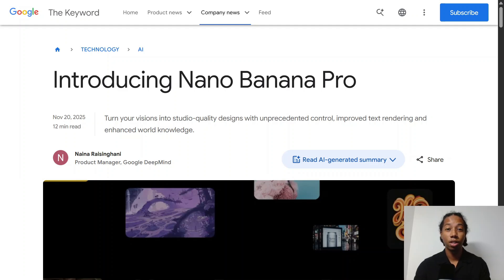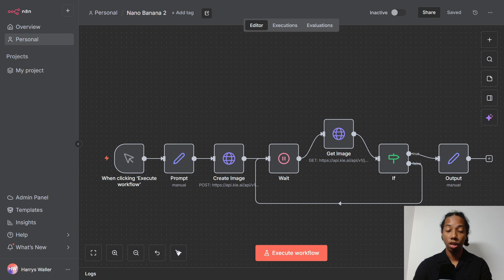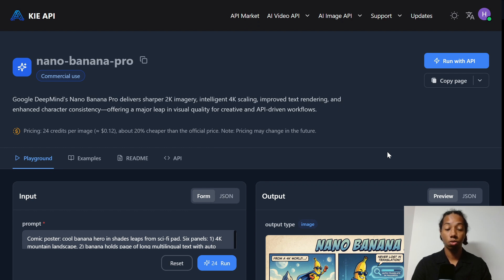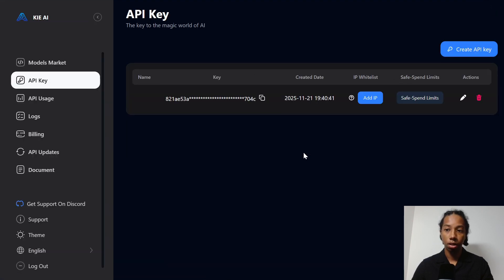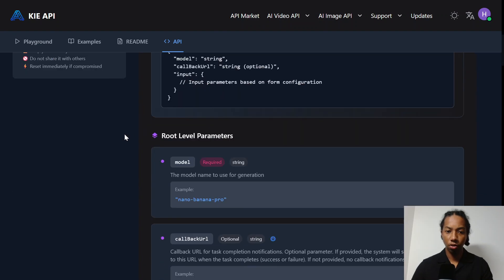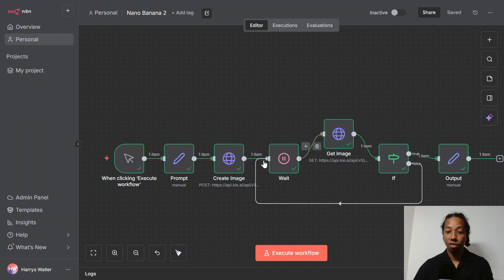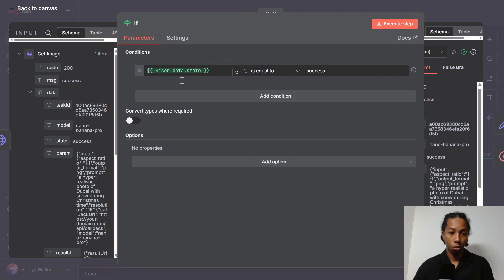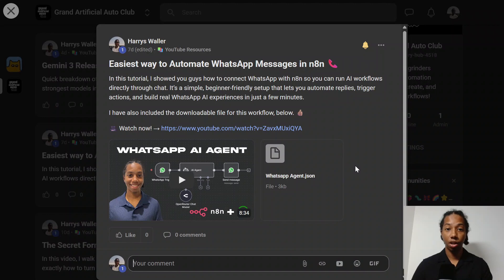Nano Banana Pro Overview + n8n Setup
Unlock the full potential of the Nano Banana Pro in this breakdown and setup guide. In today’s video, I walk through what’s new in the Nano Banana Pro release, why it matters, and exactly how you can start using it inside n8n to build smarter, faster automations.

Timestamps:

00:00 What is Nano Banana Pro
0:35 Workflow + API setup
5:22 Outro